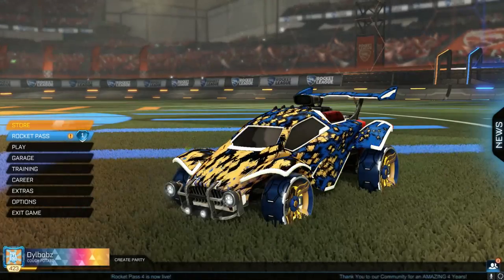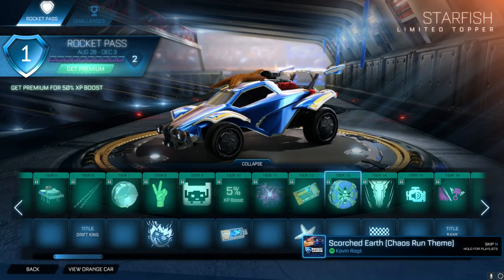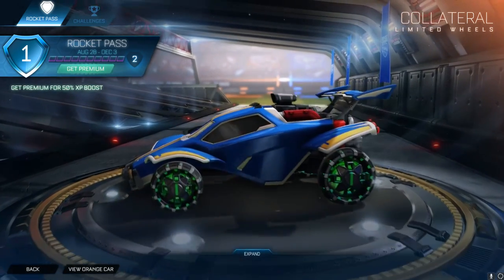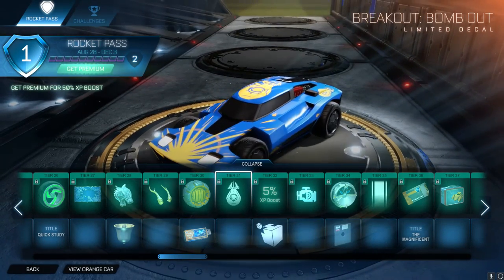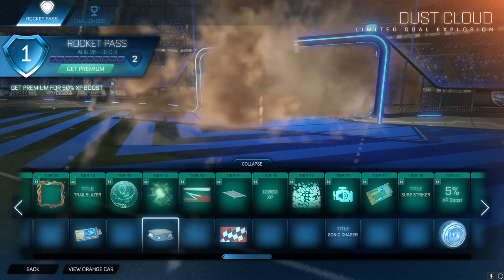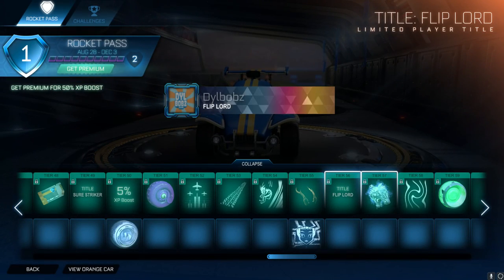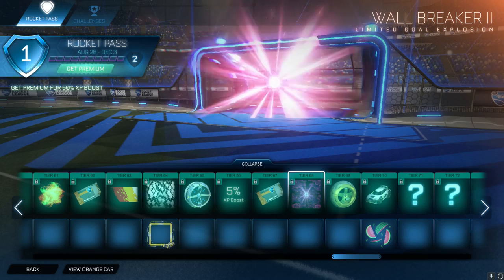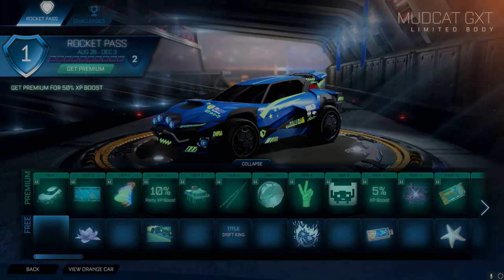Rocket Pass 4 - Showcasing All Items